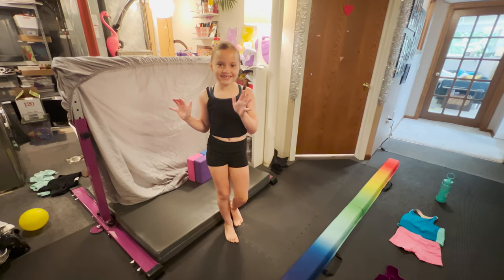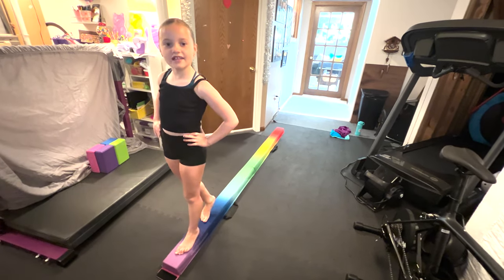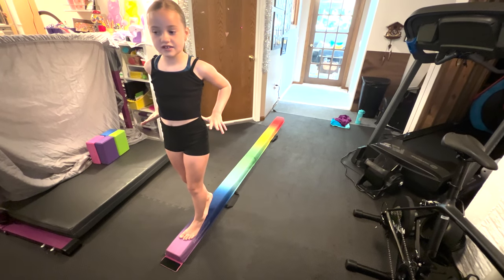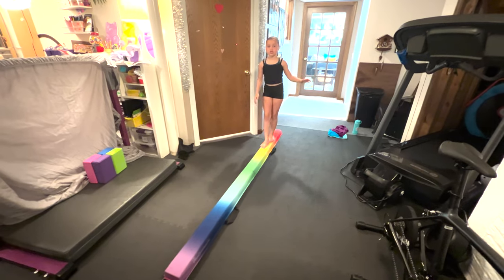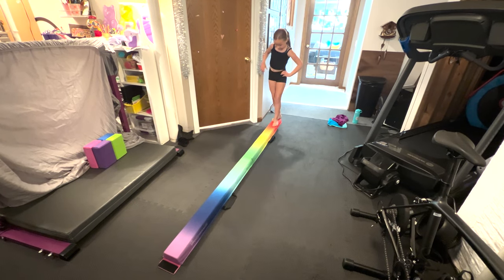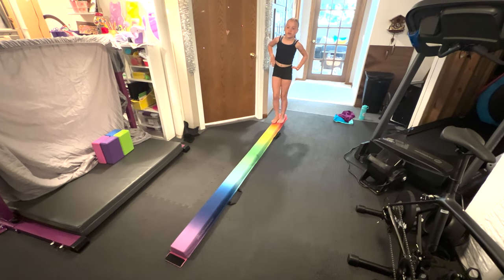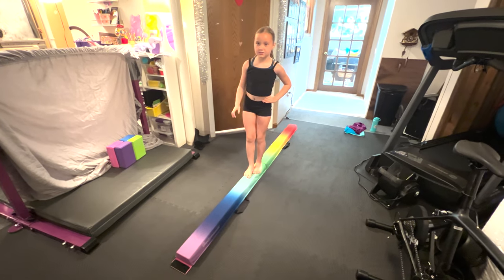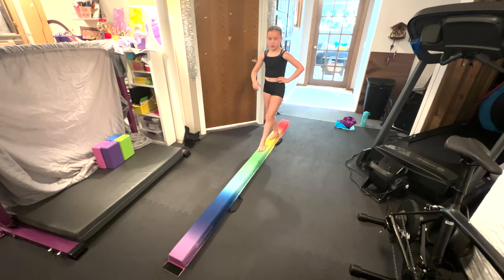Learn a basic Beam warm-up with me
These are just some of the very basic techniques for beam that I've learned in my gymnastics class.

Link to beam below!

PreGymnastic Folding Balance Beam-Gymnastics Beam-Floor Beam- 8FT/9.5FT -Extra-Firm Suede Cover with Shinning Sticker and Carry Bag for Home/School/Club/Travel